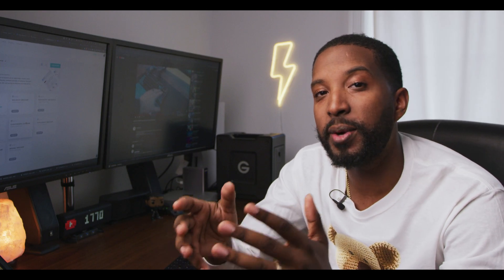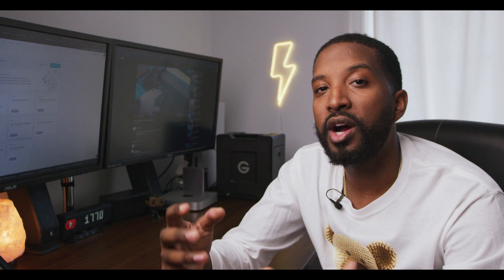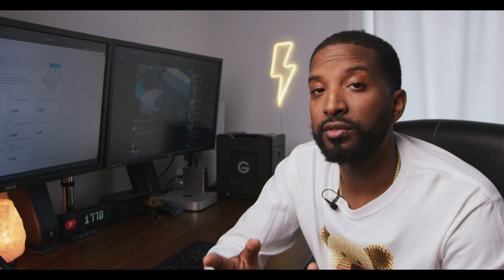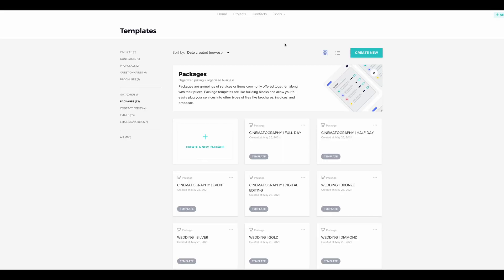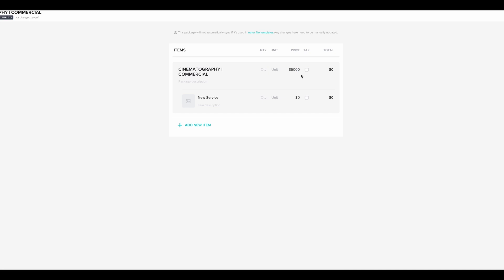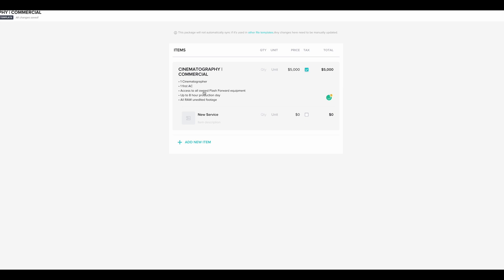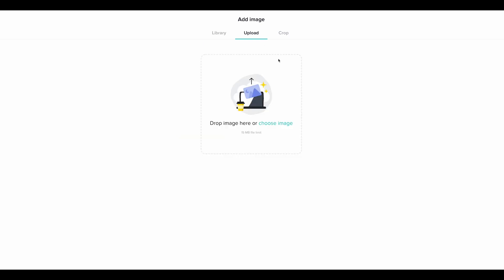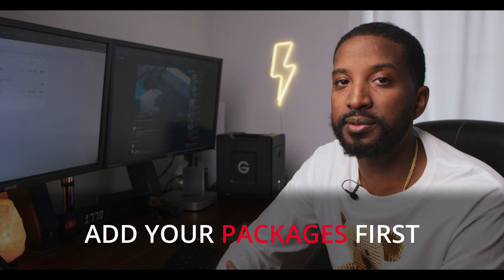How to use and create packages in Honeybook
Packages are the backbone to your Honeybook success! I'm going to show you how I create the packages that I use to invoice my clients.

Gear used:
Zoom H6 recorder
RODE wireless go
RED Scarlet-W